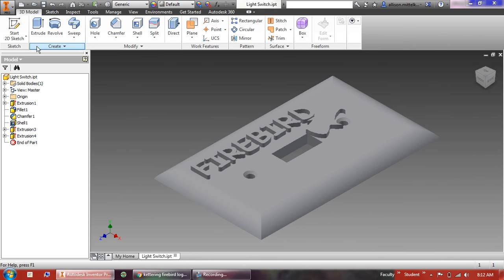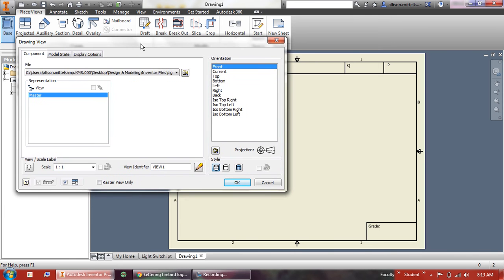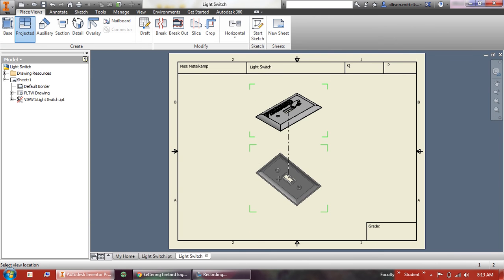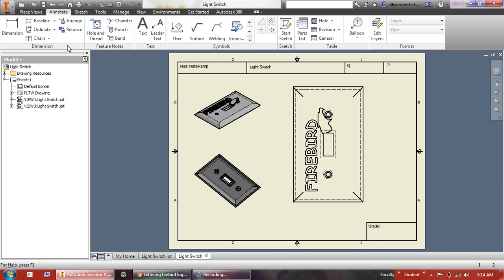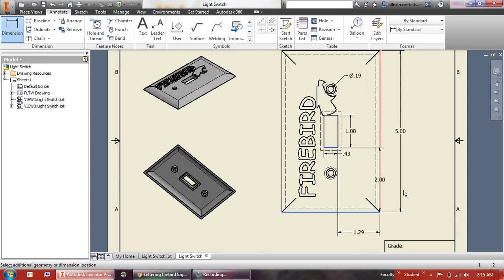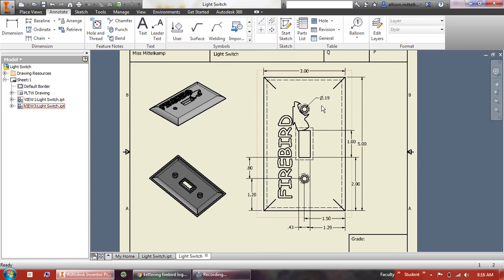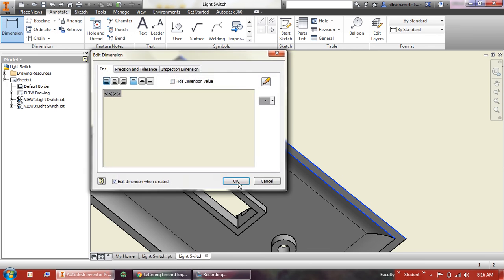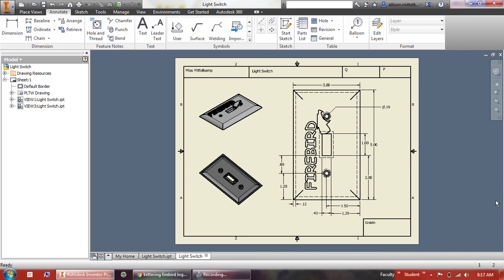Light Switch PLTW Drawing